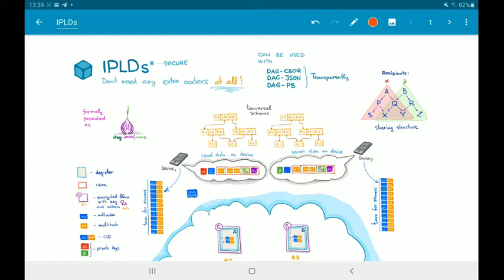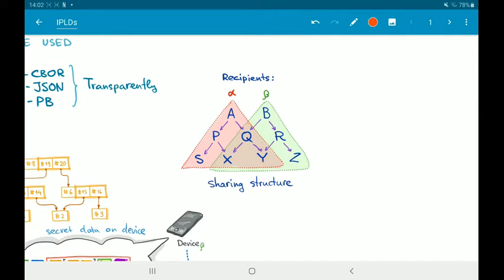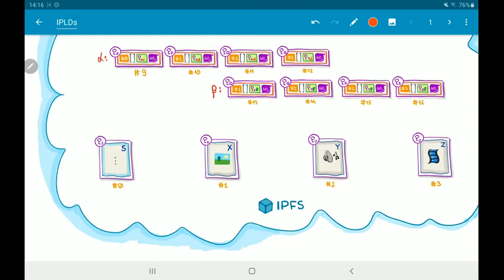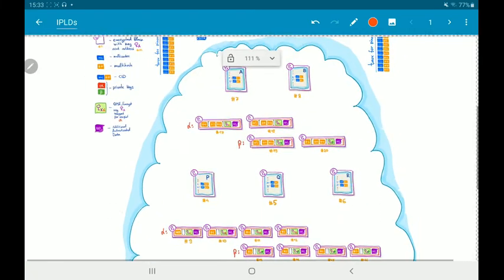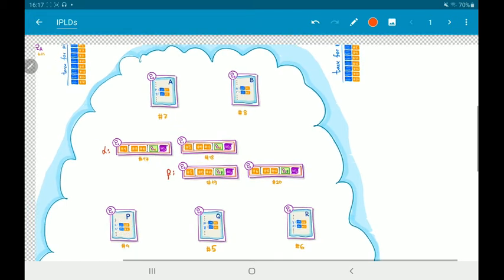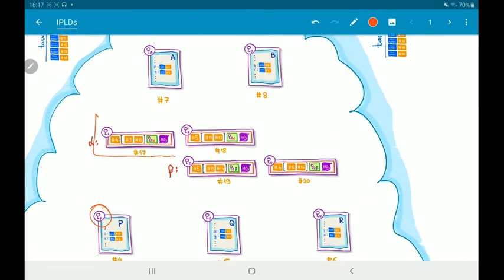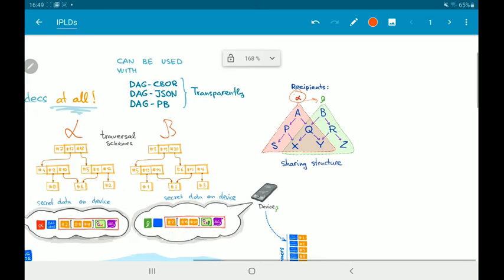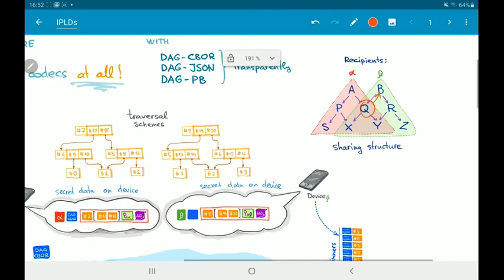IPLDs: storing an encrypted content on the IPFS network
In this video we present a scheme for storing an encrypted linked data on the IPFS network. The proposed scheme relies on CBOR and COSE specifications to describe encrypted files metadata.
The scheme addresses security and privacy considerations and offers a few useful properties such as selective disclosure and fast traversability.

Authors: Anatoly Ressin, Vsevolods Mihailovs